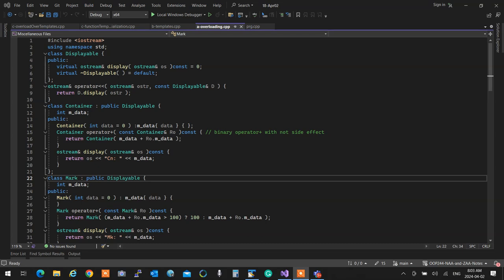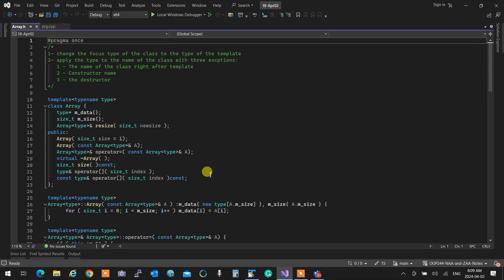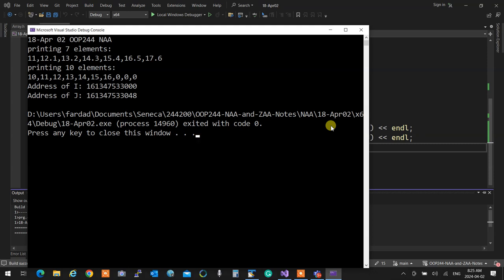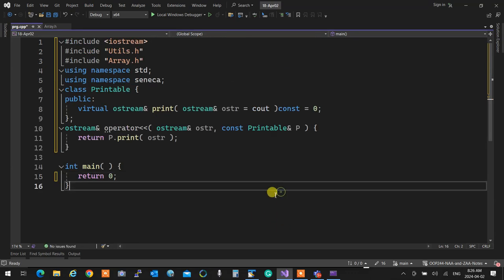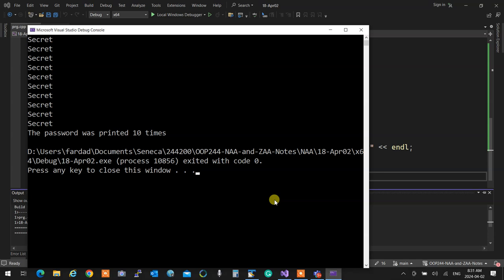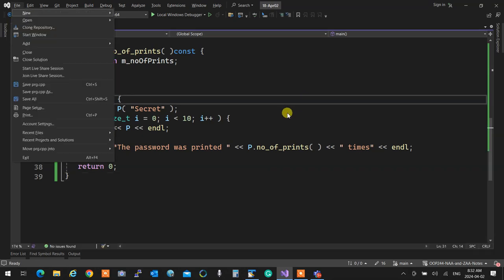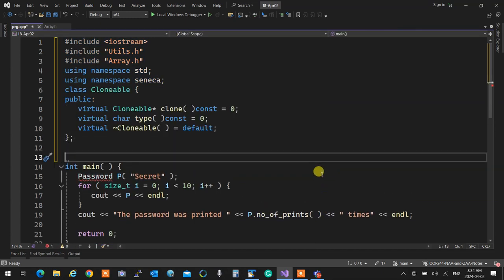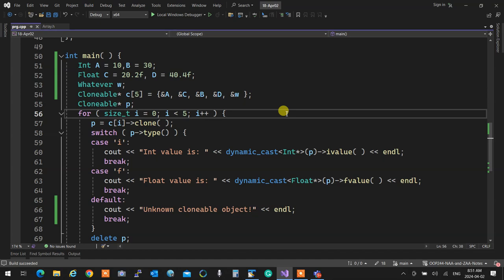OOP244NAA - 2241 -17 Apr 02- Constraint Casts and class templates review